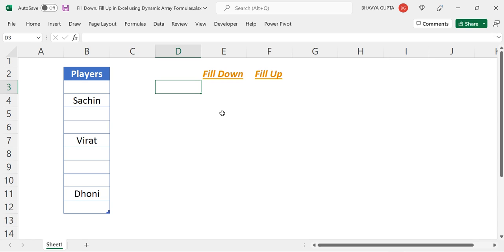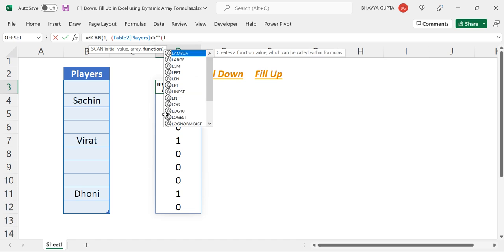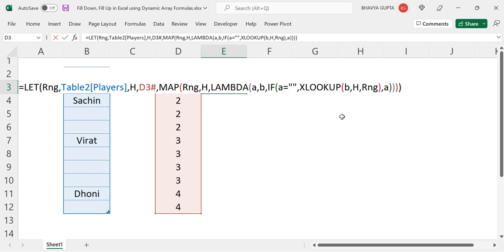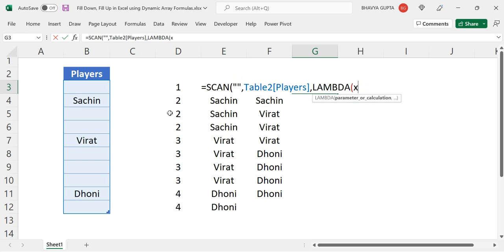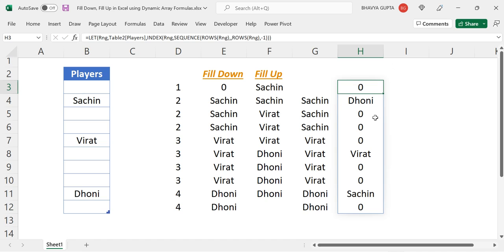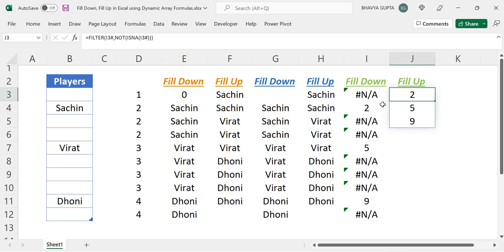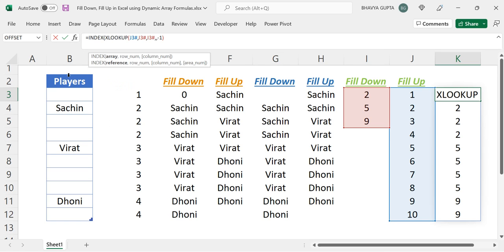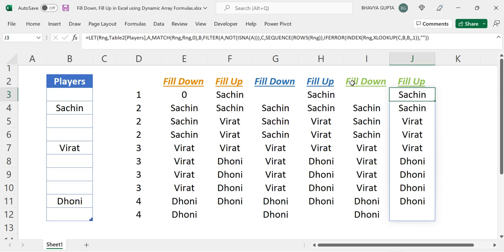3 Ways to Fill Down/Fill Up Vertical Range using Dynamic Array Formulas in Excel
Timestamps:

00:00 - Problem Statement
01:27 - First Approach
06:12 - Second Approach
09:58 - Third Approach
15:03 - Ending Note